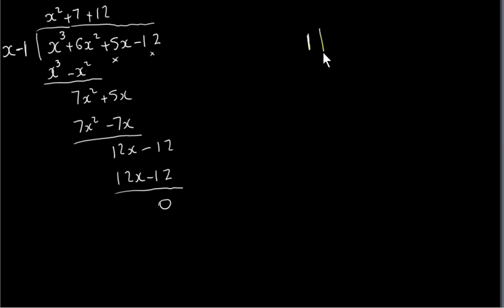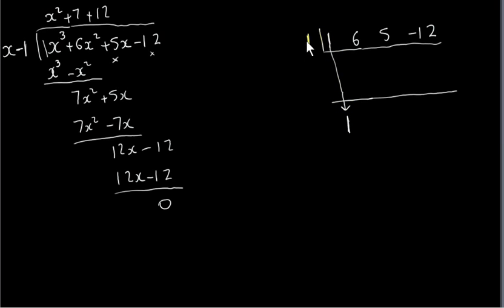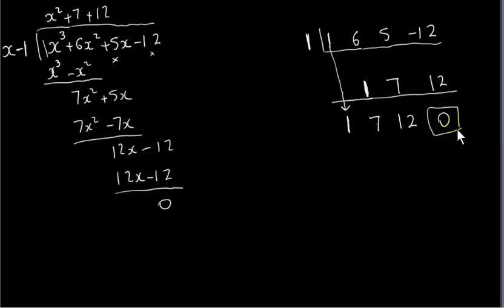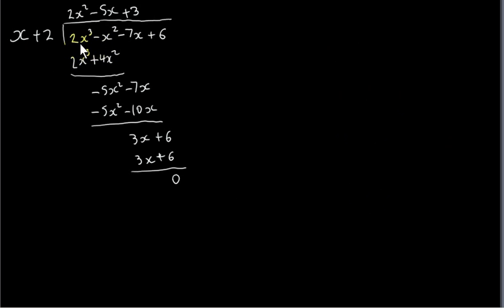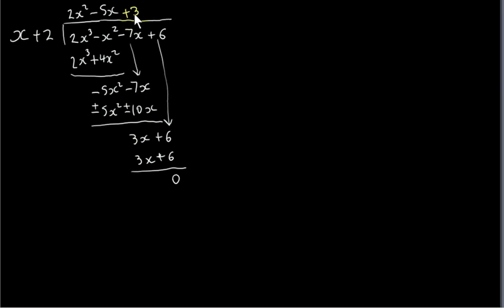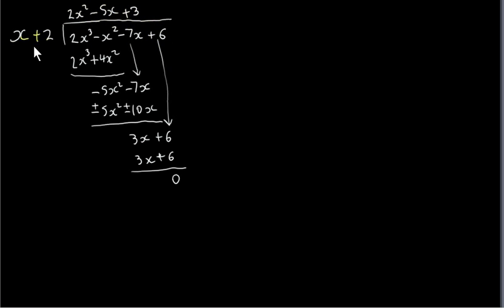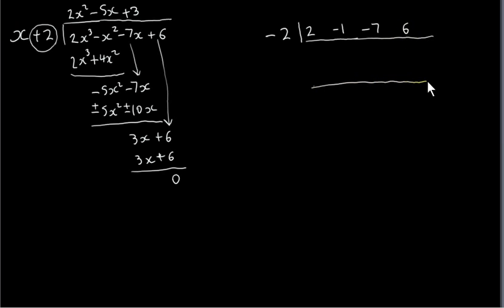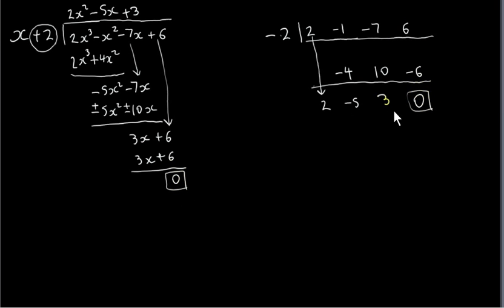Cubic Equations - Synthetic Division